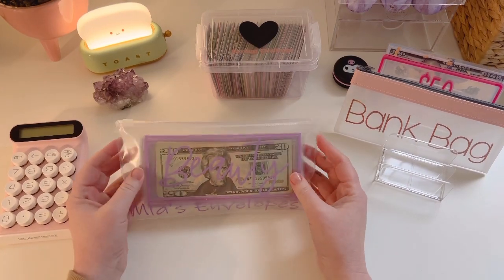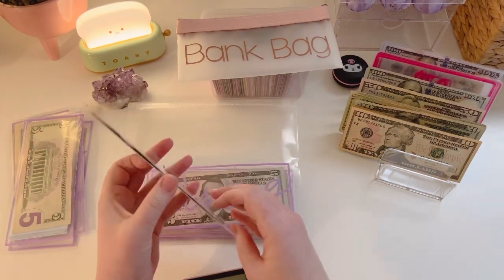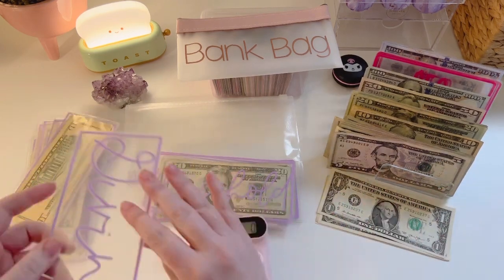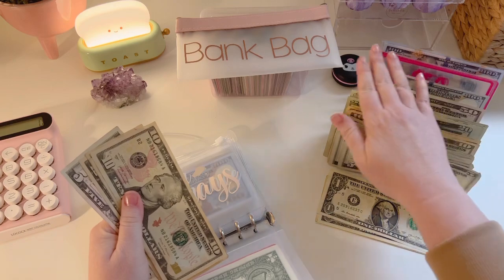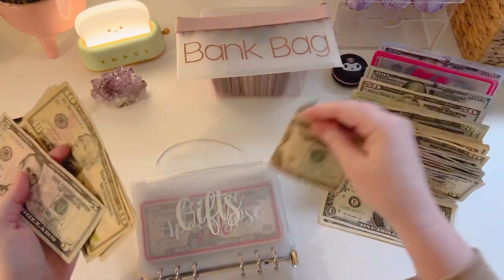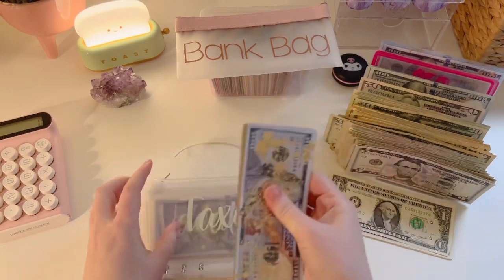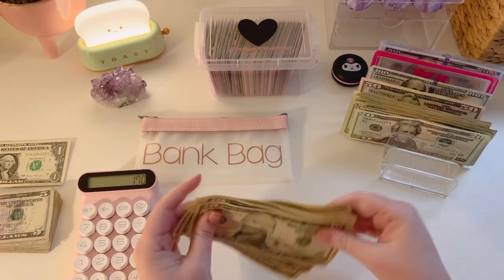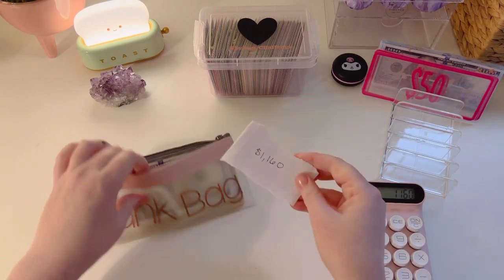Cash Envelope and Sinking Fund CONDENSING! Low Income| Single Mom Budget| Cash Stuffing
Condensing my cash envelopes and sinking funds.

Bank Bag
Zipper Pouch for cash envelopes
$100 Place Holders
Cash Envelopes inside zipper pouch
Holographic Stickers on my zipper envelopes
$50 Place Holders
Micro Wallet with Floral and Gold Spec Envelopes
Pink Cash Envelope Wallet- DM daisy_budgets on IG, she has her insta shop on there